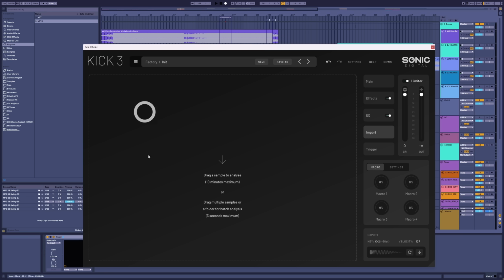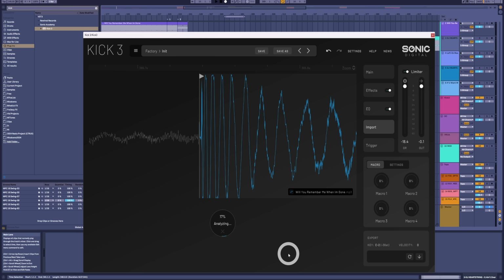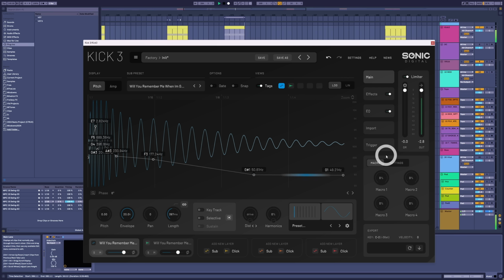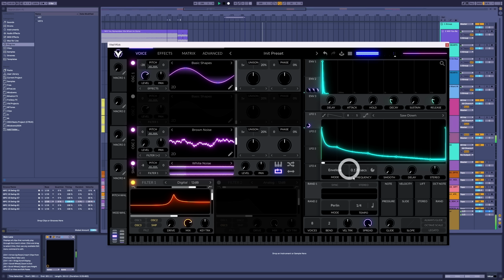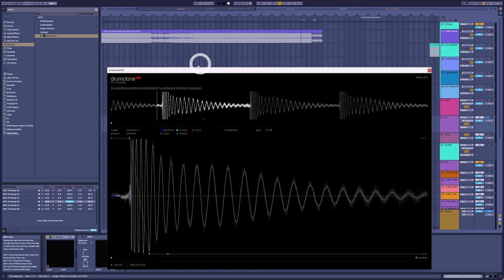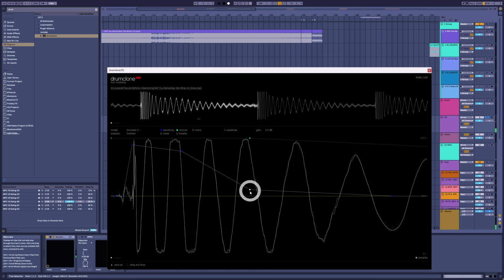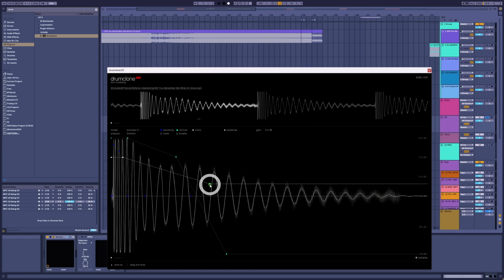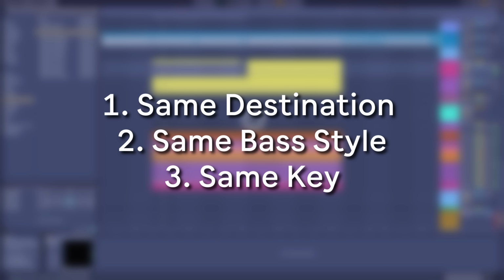All Your Kick Drum Problems Solved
Is this the Easiest Way for Producers to get the best Kick Drums? in House, Tech House,  Trance, Techno

00:00 - Intro